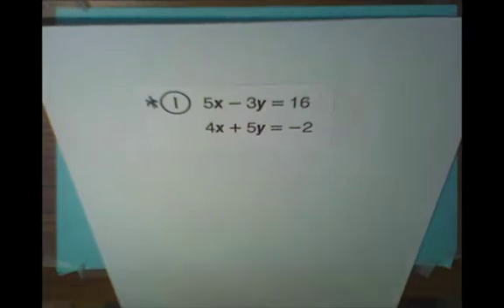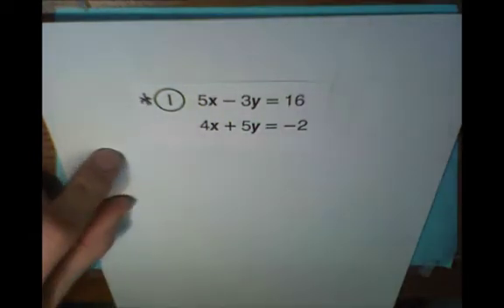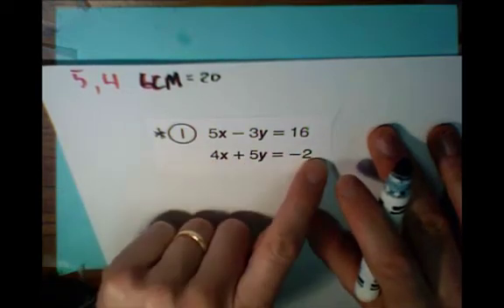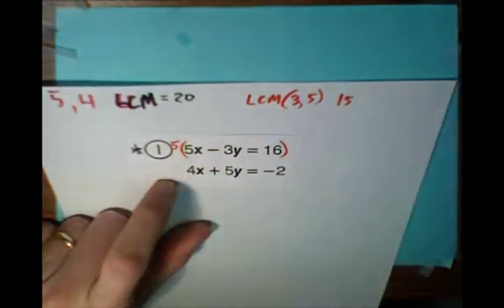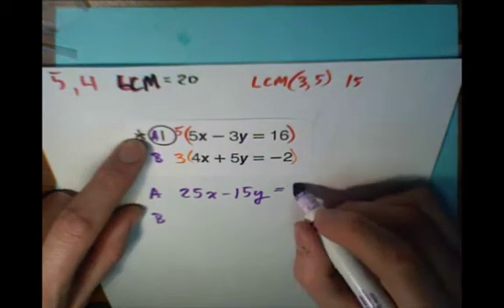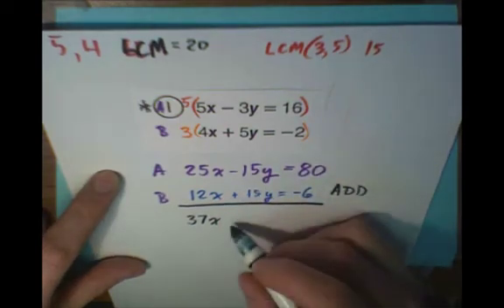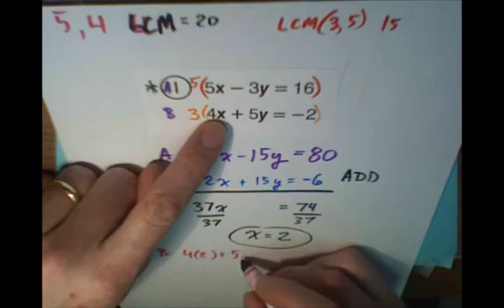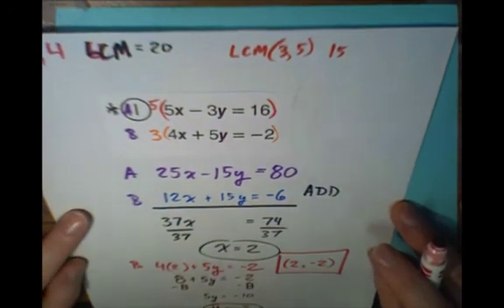Solving System of Equations with Elimination (Multiplication) Example #2 ... MathWOEs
Another worked out example showing how you can use multiplication to set up elimination. In this example, BOTH equations are multiplied by constants, to set up elimination. It is assumed you know the basics of elimination with simply adding or subtracting.